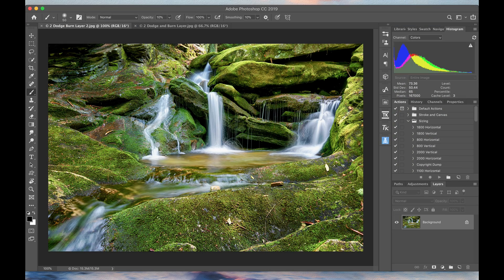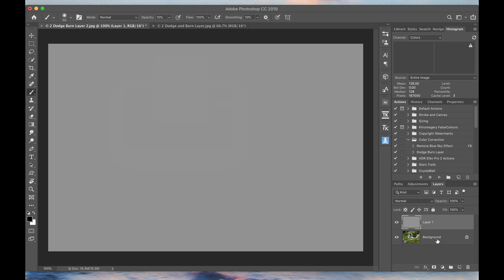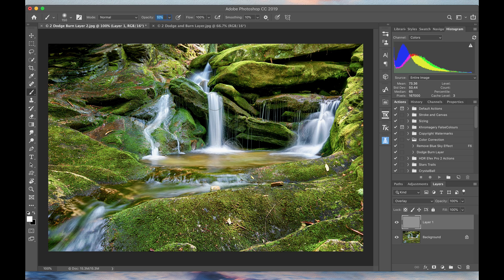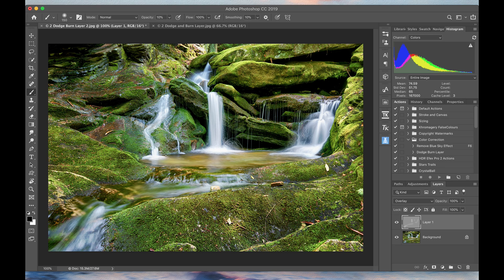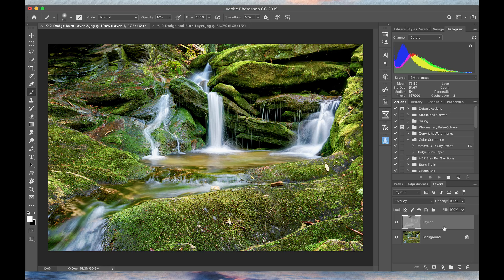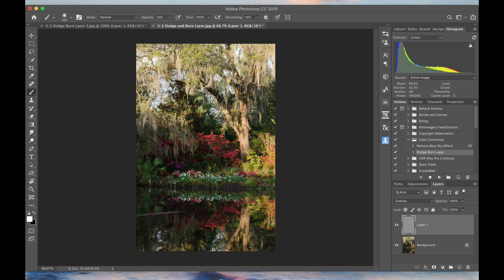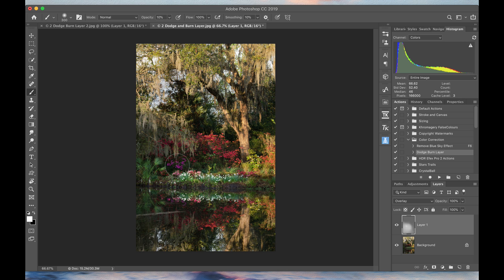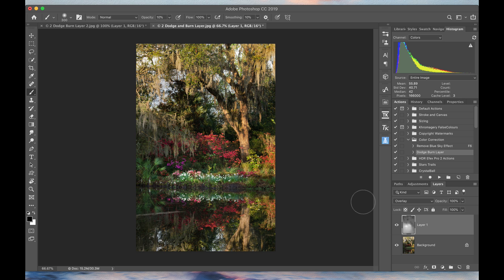Step 7: Mastering Photoshop for Landscape Photography